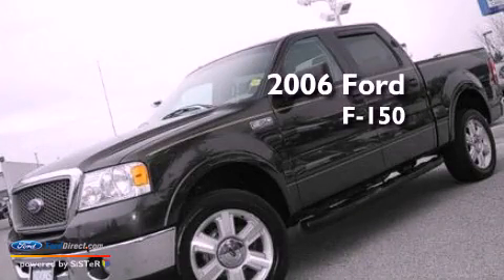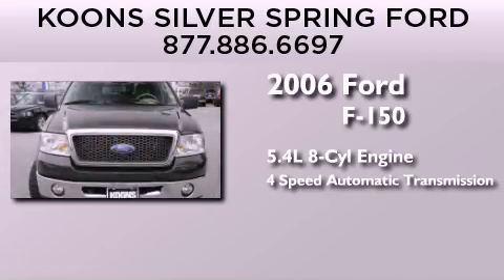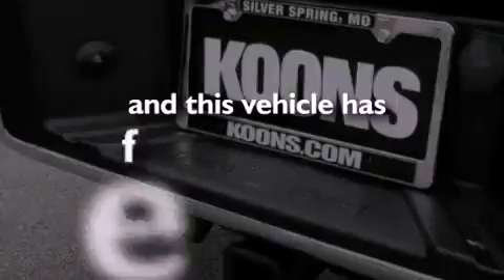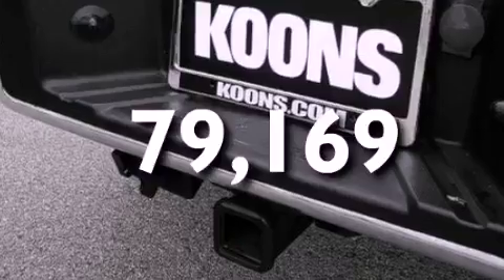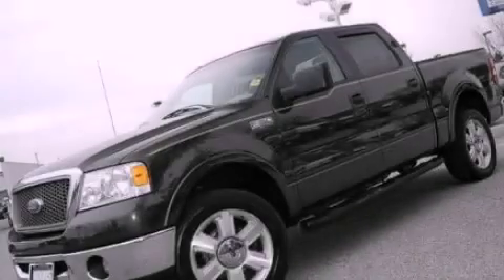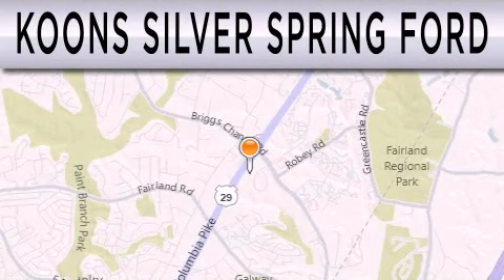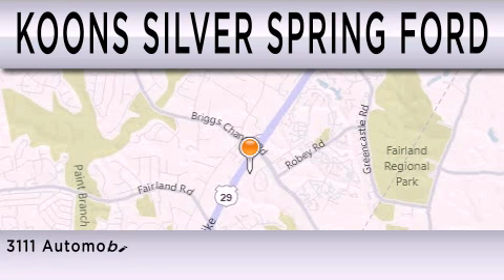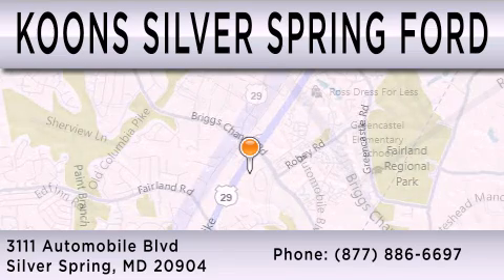2006 FORD F-150 Silver Spring MD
Year : 2006
 Make : FORD
 Model : F-150
 Engine : 5.4L V8 24V MPFI SOHC
 Trans . : 4-SPEED AUTOMATIC
 Exterior : BROWN
 Miles : 79,169

 Stock : 000P3015

 3111 Automobile Blvd.